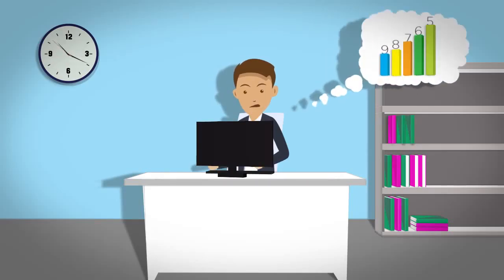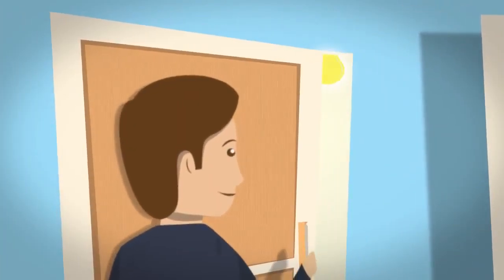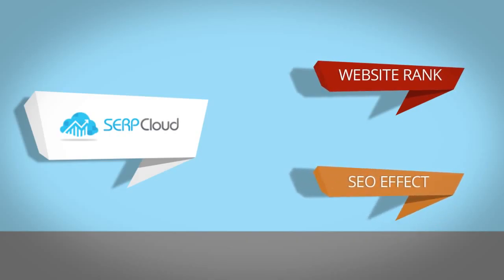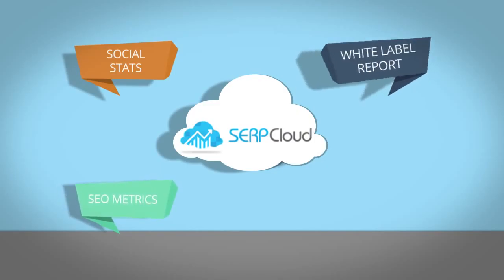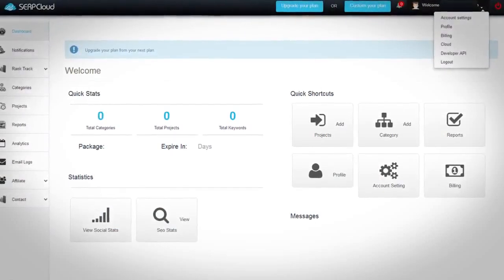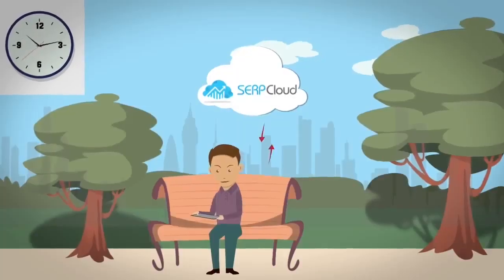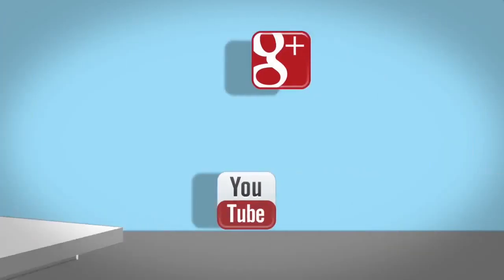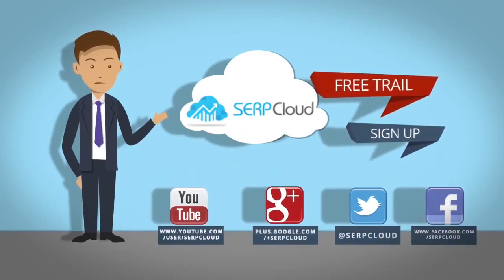SerpCloud In Action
Powerful online rank Tracker! SerpCloud.

The best way to track your website’s rankings in Google,Yahoo and Bing Search Engines.

We give you simple, powerful web based seo tool that make tracking search engine rankings fast and easy.

Monitor daily changes, measure keyword performance, and improve rankings with data you get.

Also you can track your website Social and SEO metrics Data and keep track of it.